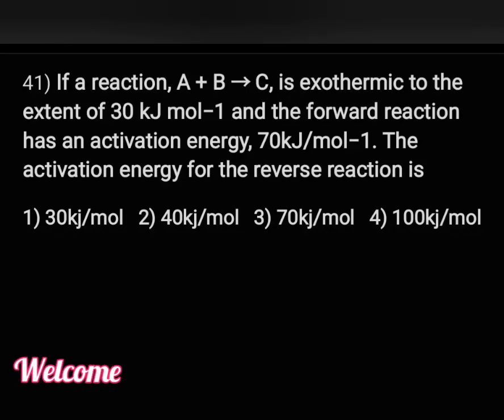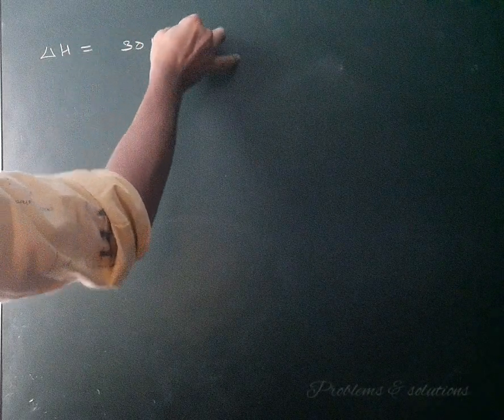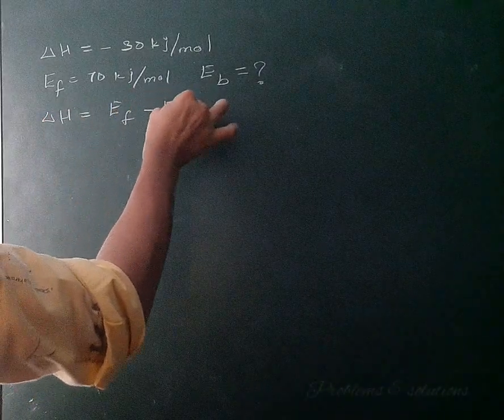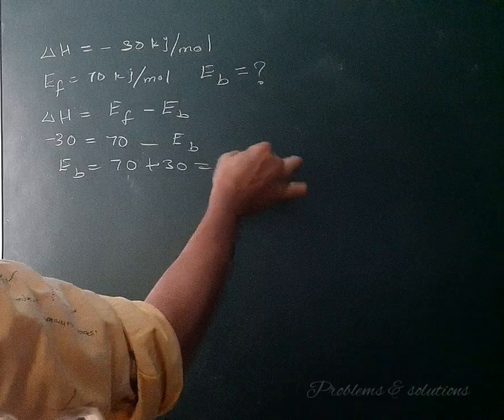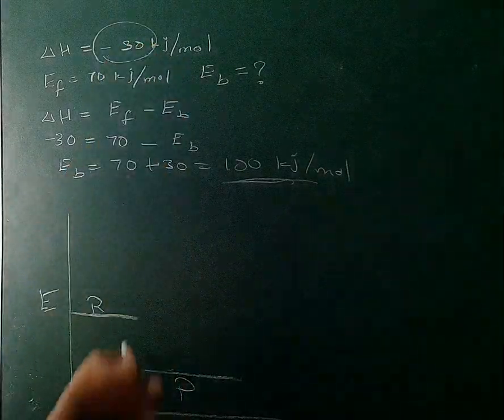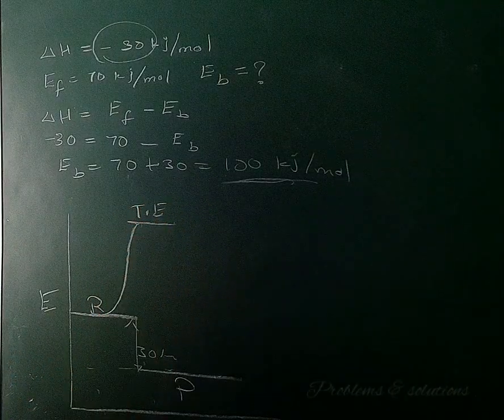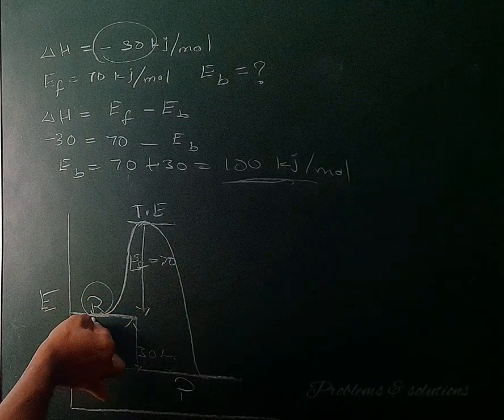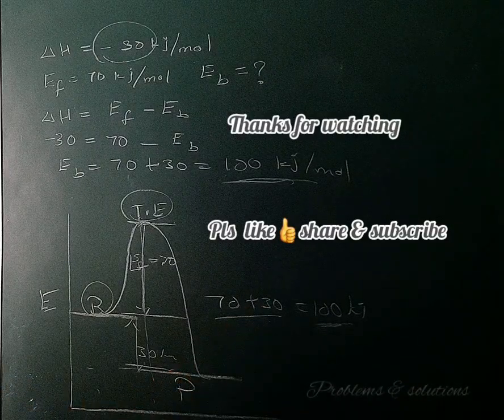41) If a reaction, A+B —C, is exothermic to the extent of 30kj/mole and the farward reaction has an